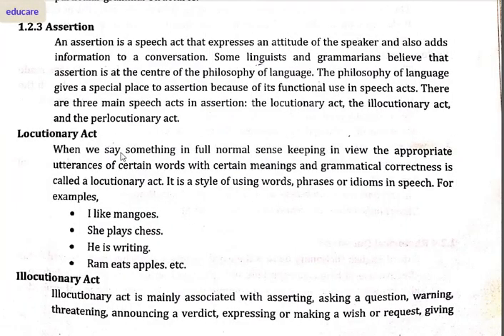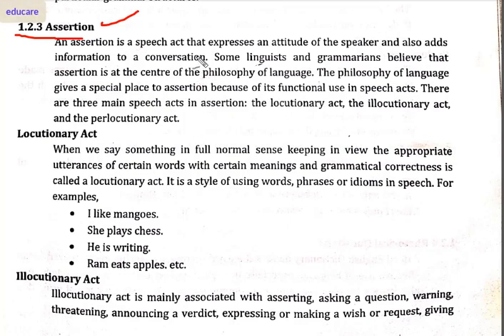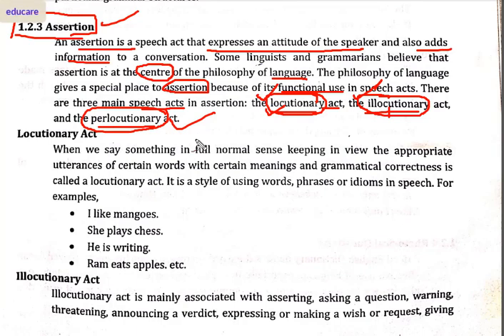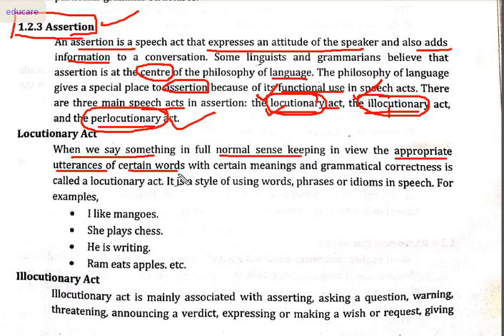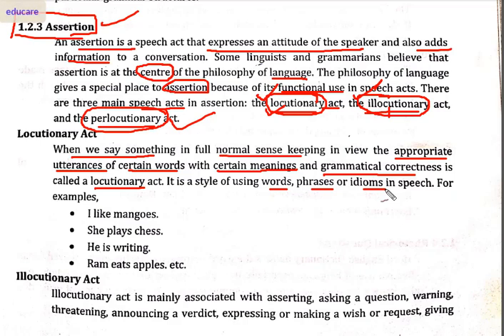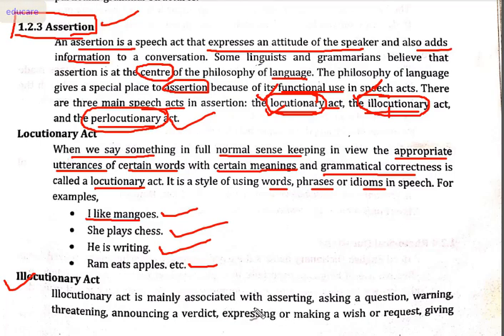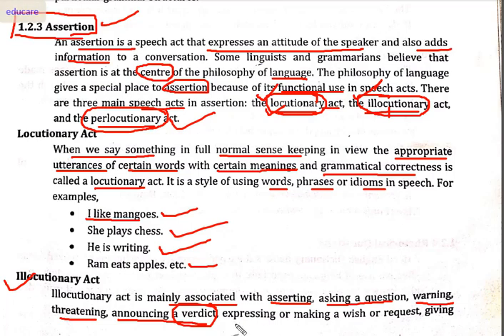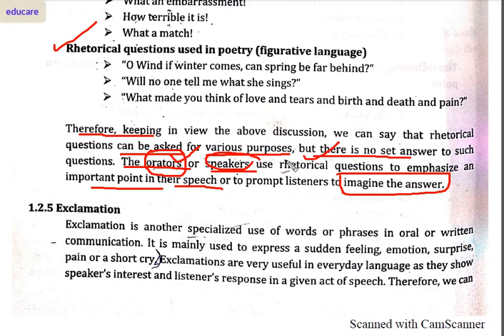ASSERTION IN SPEAKING SKILL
educare provide for you lecture series on English, ( Semester Ist, IInd, IIIrd, IVth, Vth and VIth) Communicative English- I & IInd and all Undergraduate English course related topics particularly Grammar section. This is the platform where you will learn your complex topics in your regional language, what ever your language is, English, Urdu , Hindi , Kashmiri. In all four languages the topics are available for you, particularly in English (with full stress on pronunciation and phonetic transcription). Besides this educare provides for you foundation course in  English Grammar. It also take regular classes on 10th and 12th English and English Grammar in offline mode.Now it is going to take online classes for 10th and 12th also. So join with educare and make yourselves strong and confidant in English language.Your subscriptions, likes , comments and sharing the videos  will boost educare and encourage the whole team for your betterment.